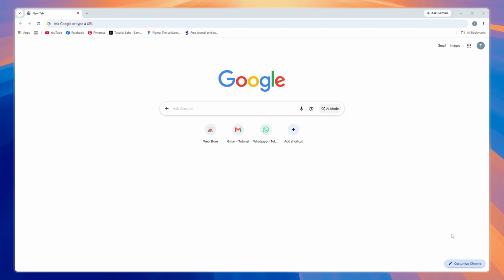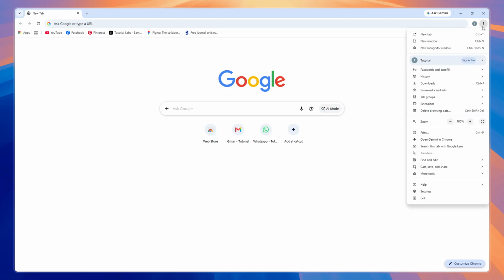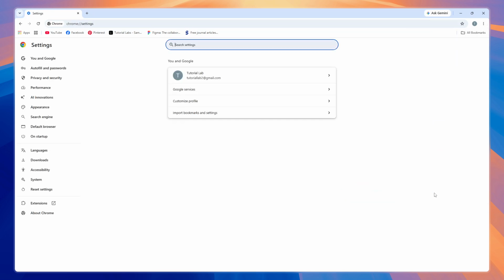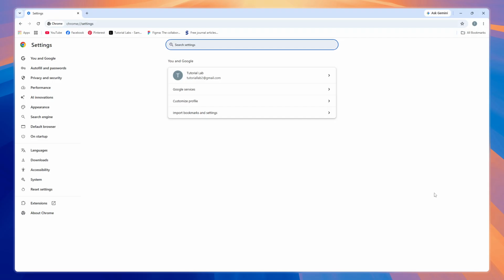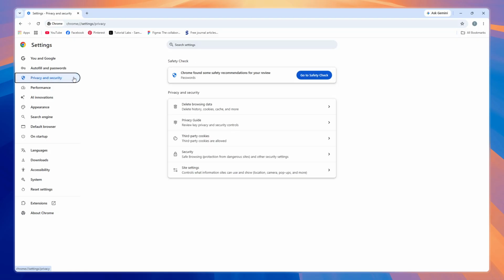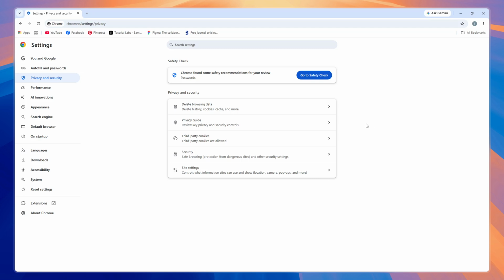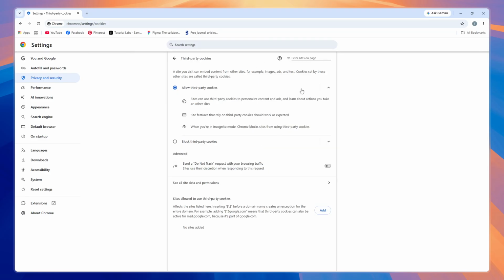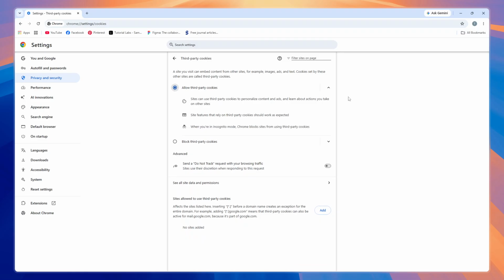How To Enable Or Disable Third-Party Cookies In Google Chrome Web Browser | Tutorial 2026